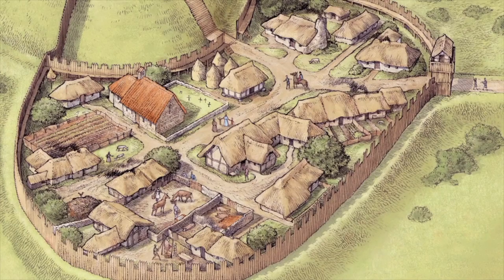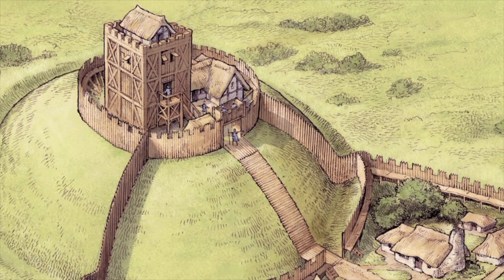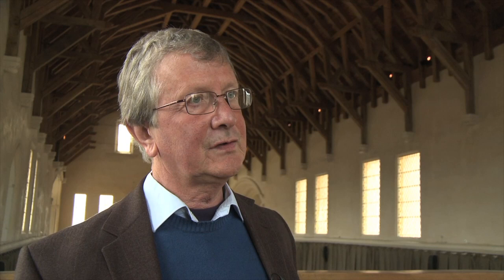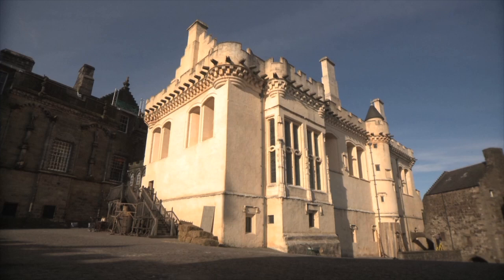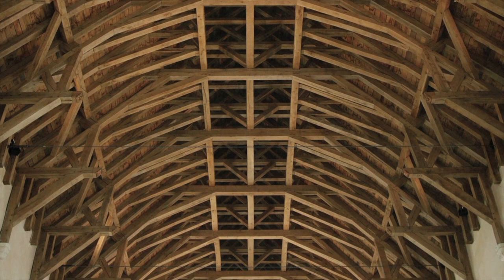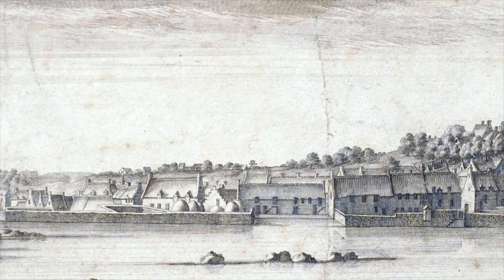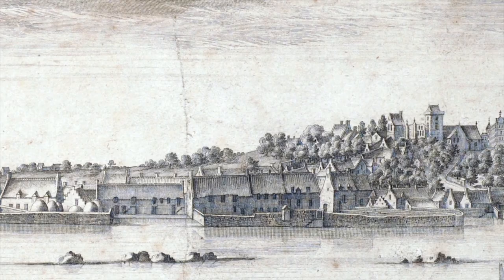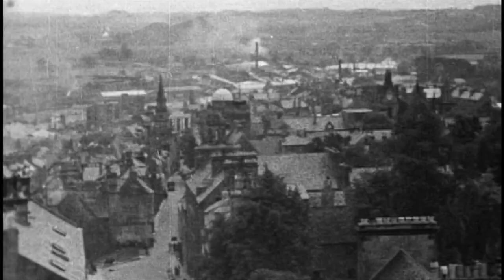How was wood used in buildings? The history of the use of wood in Scotland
Learn more about wood, one of the oldest building materials in Scotland. From the pre-historic crannogs entirely made from wood to tenement flats in Scottish towns, wood was used in every building. Even when trees had become less common in Scotland, it was used for many elements such as roof structures, floors, doors and windows, as well as furniture.

Find out more about the use of wood in Scotland at the Engine Shed, Scotland’s building conservation centre

This film is part of the Building Scotland series of short films celebrating Scotland’s traditional building materials. Scotland’s traditional buildings are one of the country’s most unique and cherished features. These buildings both draw visitors from around the world and create a sense of place and identity for the people that live in Scotland. This series of fourteen short films celebrates the raw materials which were used to create Scotland’s traditional buildings - from stone and slate, to earth, glass and iron.

This series accompanies a publication of the same title, Building Scotland, launched in March 2010 by Minister for Culture Fiona Hyslop.

A Circa Media Production for Historic Scotland. Edited and designed by Andrew McGregor. With special thanks to the National Library of Scotland Scottish Screen Archive.

The historic environment is Scotland’s story and it belongs to all of us. It’s part of our everyday lives, it shapes our identity, it tells us about the past, the present – and even points the way to the future. With your support we can do more to share all our stories and look after Scotland’s heritage now and in the years to come.